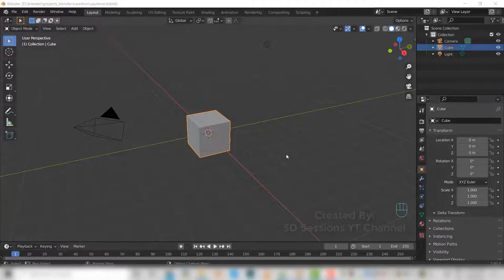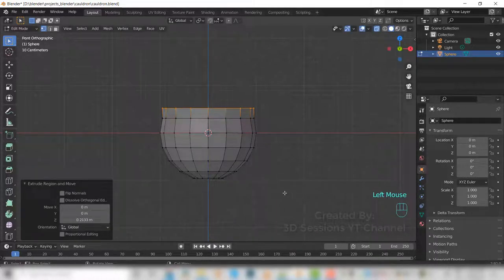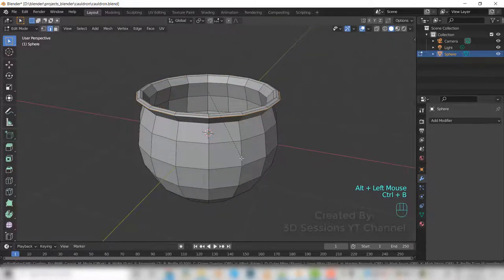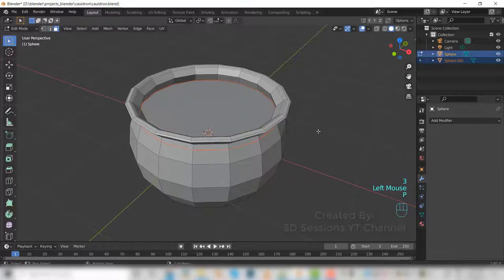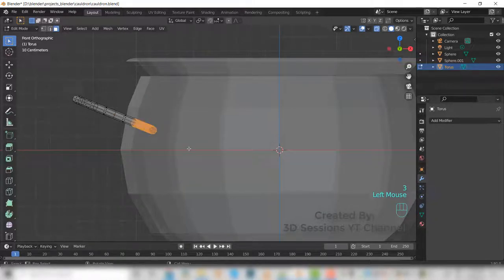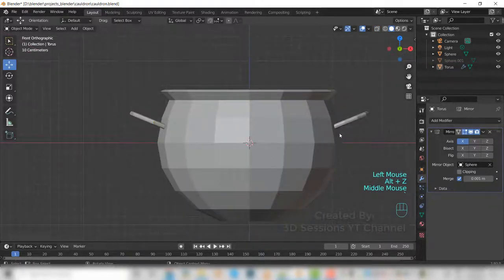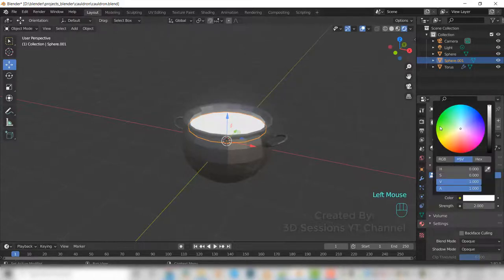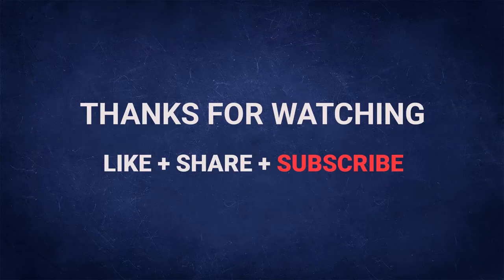Create a 3d Pot in Blender | 3d Cauldron | Witch pot cauldron in Blender | Blender tutorial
This video shows a 3d low poly witch cauldron in Blender.
In this tutorial we will learn how to do modeling, texturing, lighting and rendering.
It is quick and easy tutorial for beginners.

3d Pot  | how to make low poly cauldron witch pot in Blender 3d

In this video, we will learn how to make 3d Pot  in Blender 3d.  I'll show you how to do cauldron modeling, texturing, lighting and rendering from scratch.  It's a quick and easy tutorial for beginners.

Blender has tons of features to help you create awesome 3D models easily. In this Absolute Beginner tutorial I will show you how to model and texture simple objects in Blender.

If you like the video, please show your love by liking, sharing and commenting. Let us know your feedback and suggestions by commenting. We would love to improve.
We will keep uploading more 3d modelling and texturing videos using Maya, 3ds Max and Blender.

Please check the Blender books we recommend :
Blender 3D By Example: A project-based guide to learning the latest Blender 3D

Mic used in this video : Blue Snowball iCE Mic